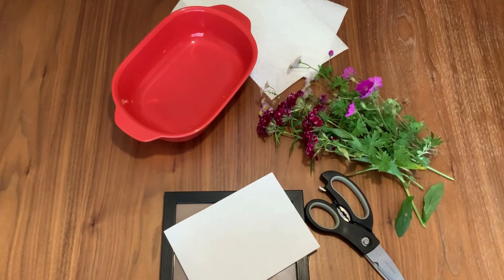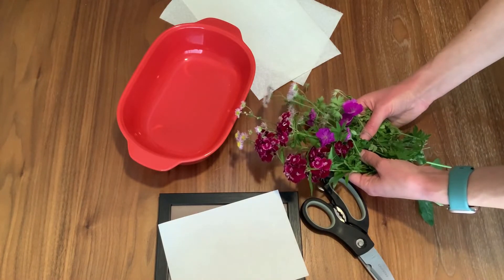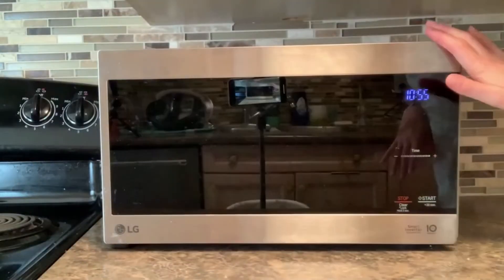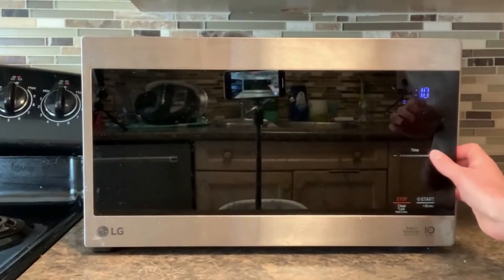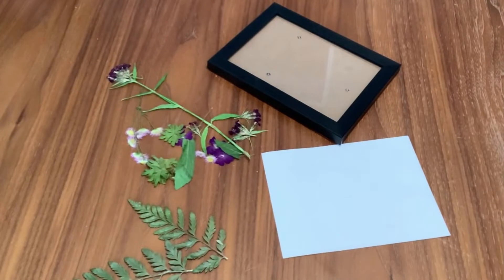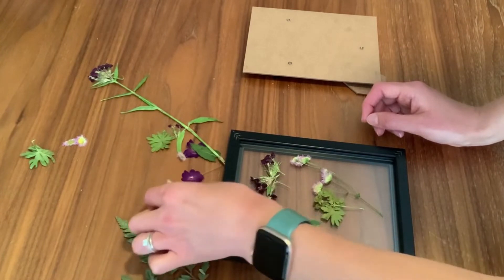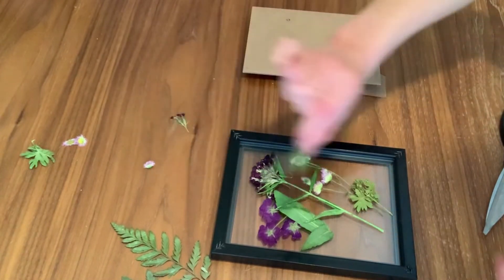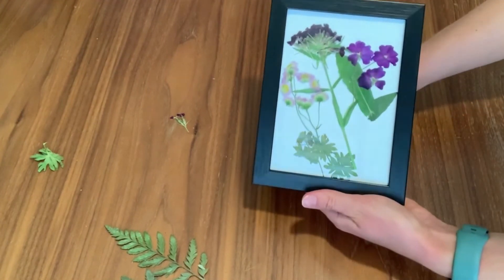Maker Day Easy Pressed Flowers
Learn to dry flowers quickly and easily using a microwave in our June Maker Day video.